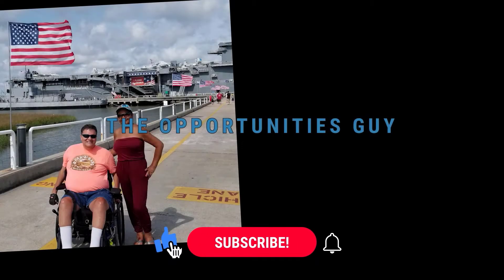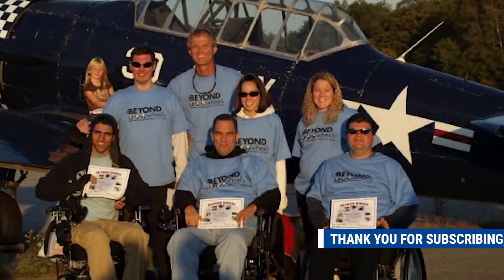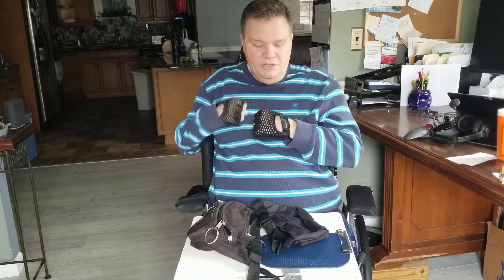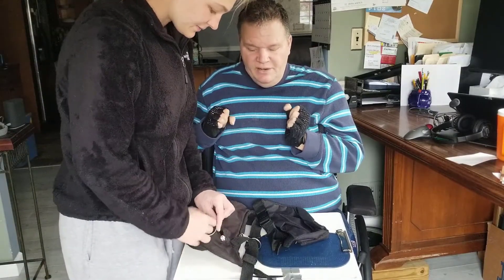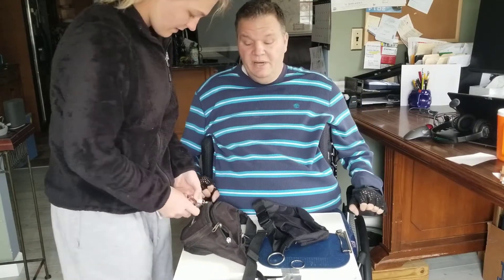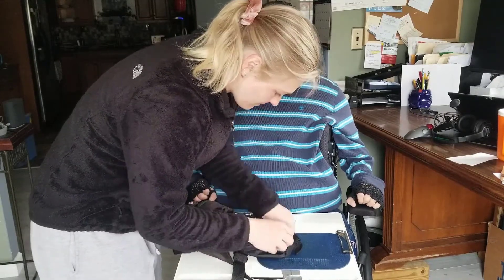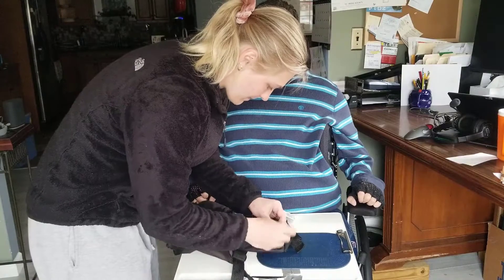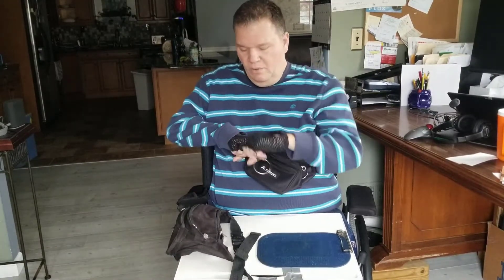Don't Tell a Paralyzed Quadriplegic He Can't Open And Use a Zipper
In this video a quadriplegic demonstrates how to use a key ring to open a zipper. One of the biggest challenges some quadriplegics with limited hand function have is opening closing zippers. In this video of quad hacks, tips & tricks, quadriplegic Charles Fleisher shows how you can put key rings on zippers to make it possible to open and close them.